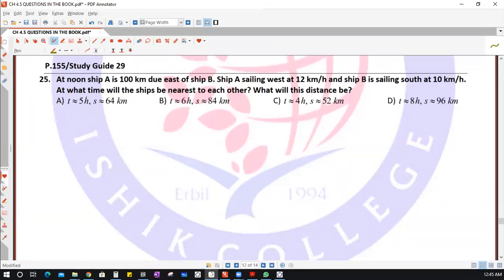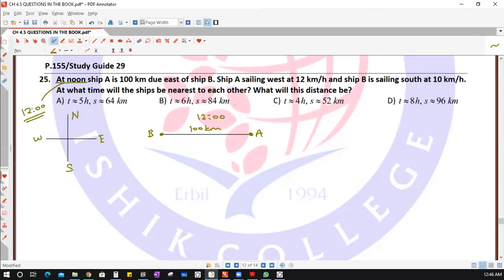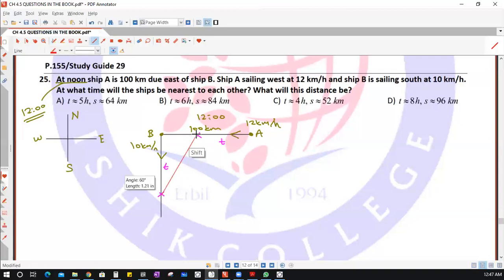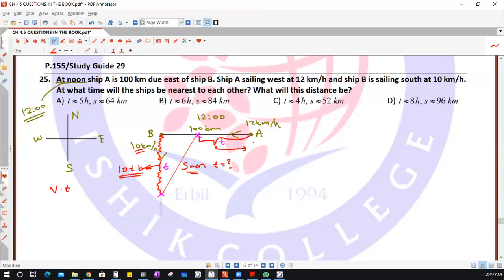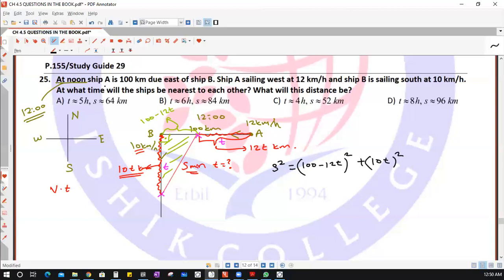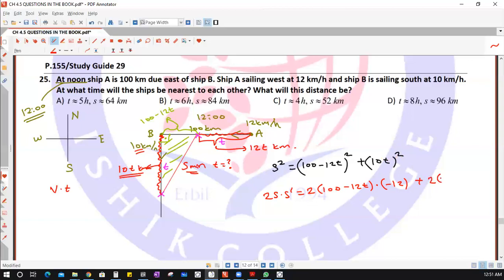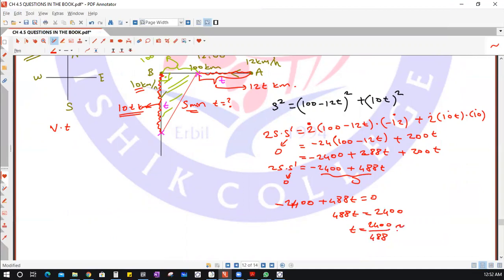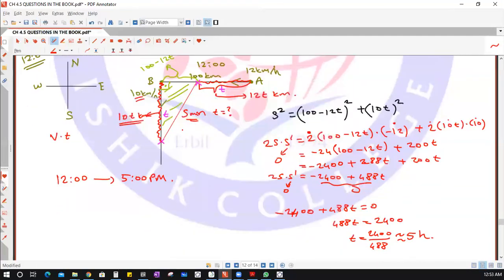MINIMUM DISTANCE BETWEEN TWO SHIPS